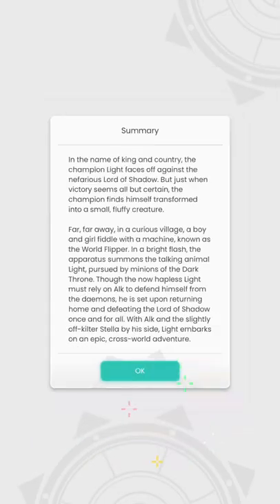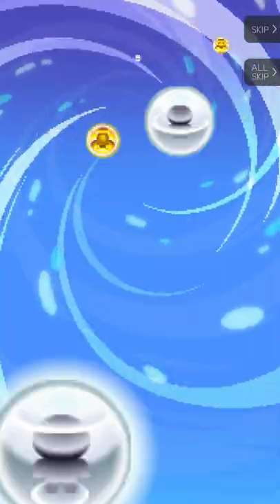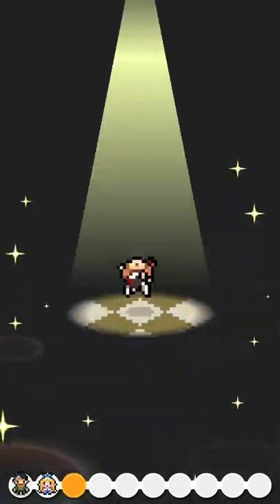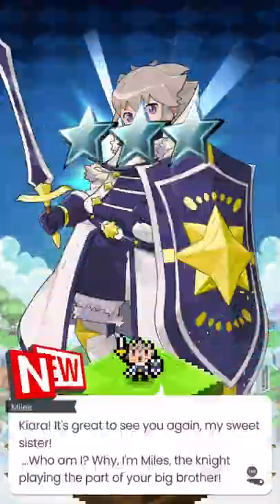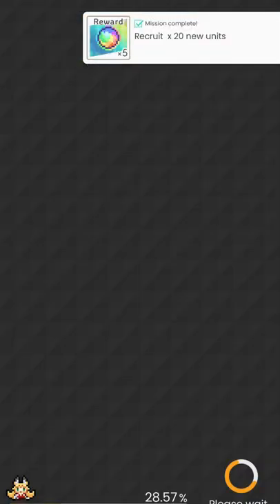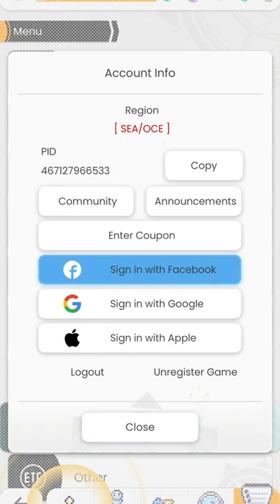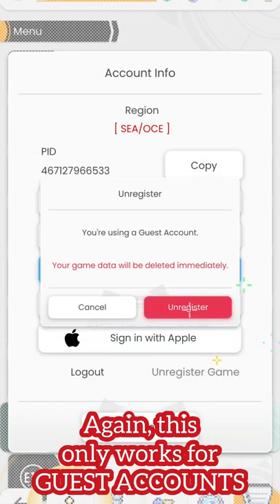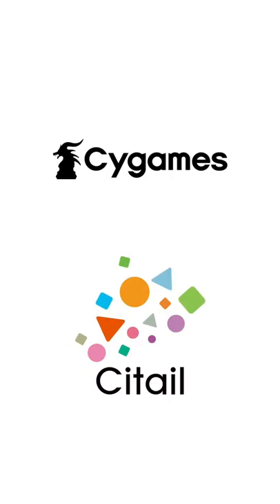Even Faster Than JP Reroll | World Flipper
I'm rebuilding a new stamina mule with this. New month, new alt!